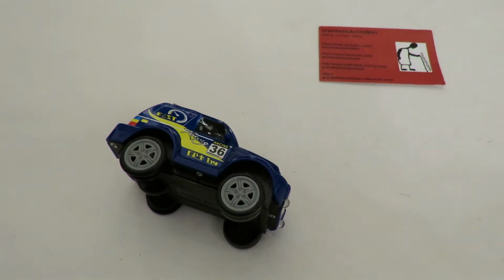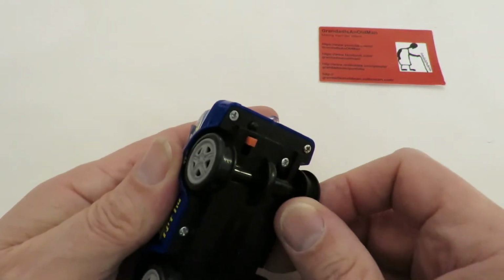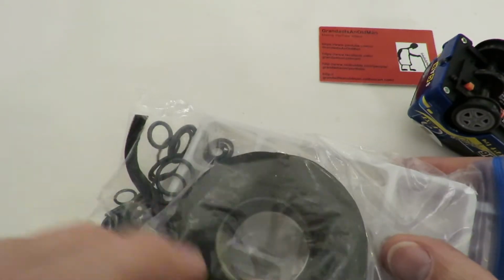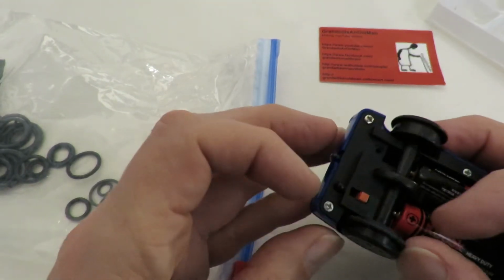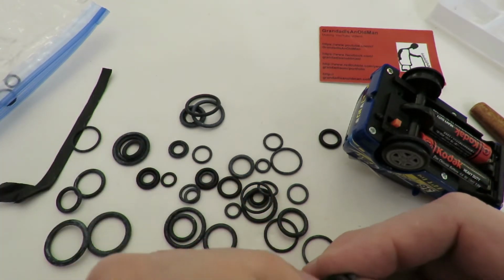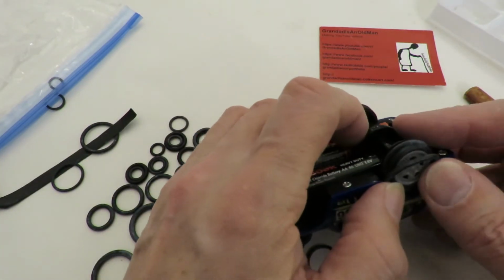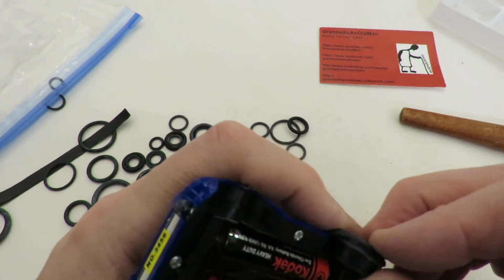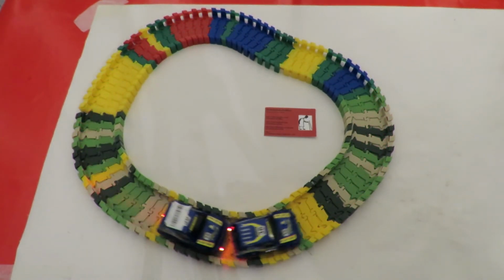CSGOG Another Flexitrack Car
CSGOG Another Flexitrack Car. Charity Shop Gold or Garbage. This one only cost me 49p :-)